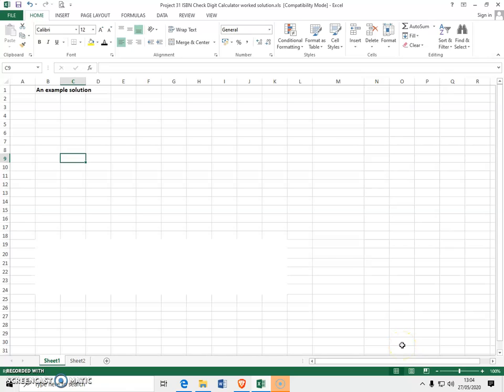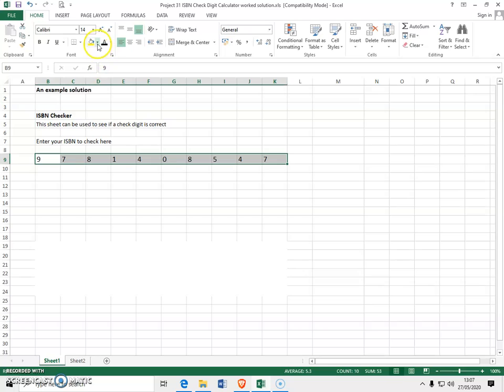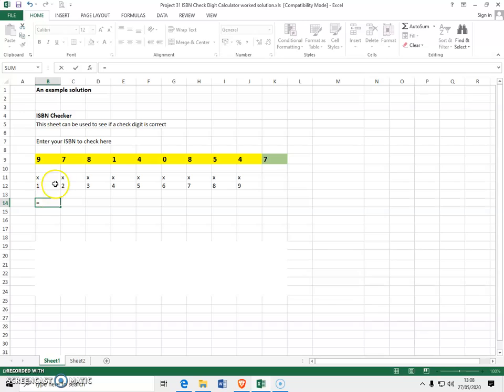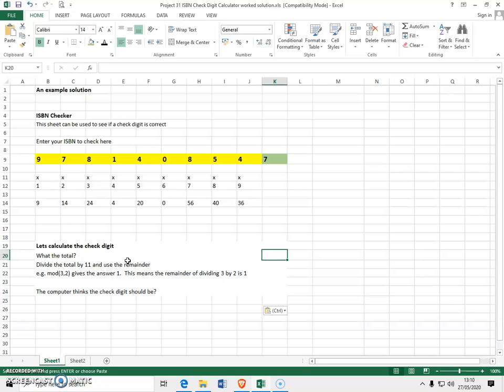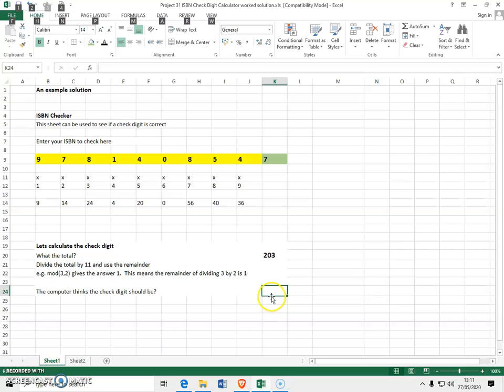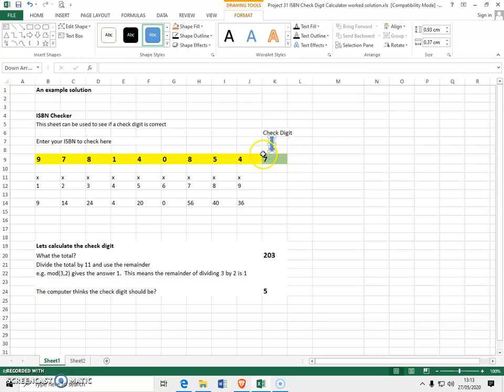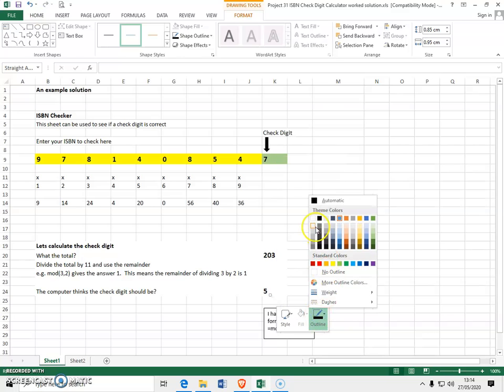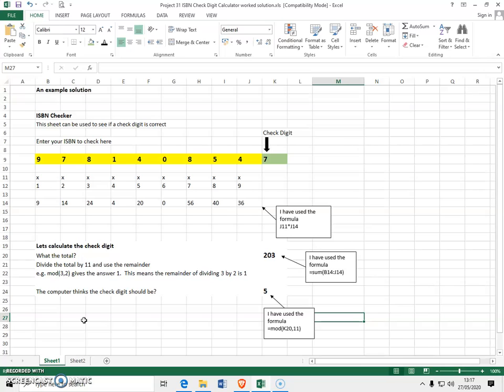Project 31 ISBN Checker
This video describes the use of ISBN numbers for data validation.
There is an excel exercise to complete  using the ISBN checker.